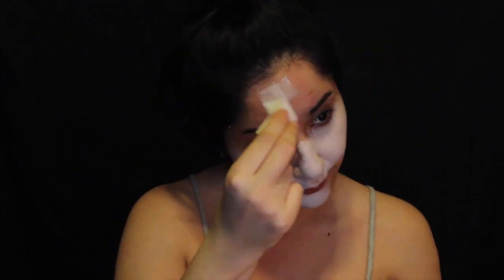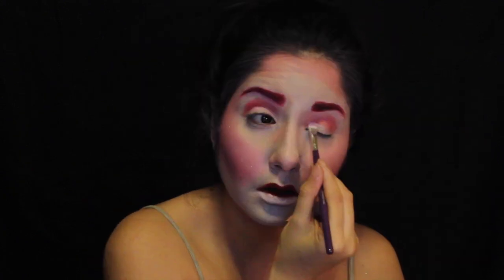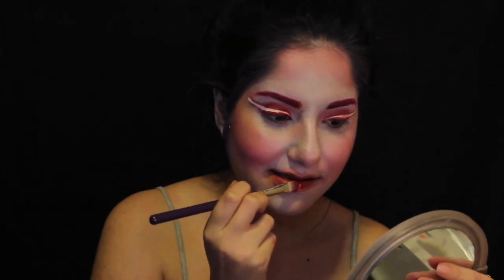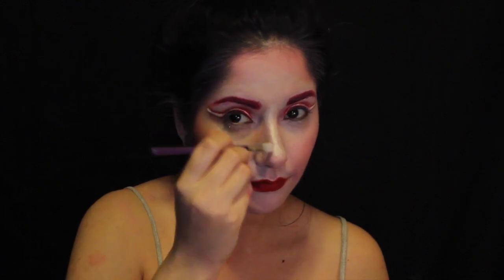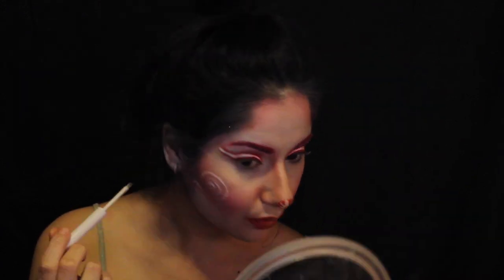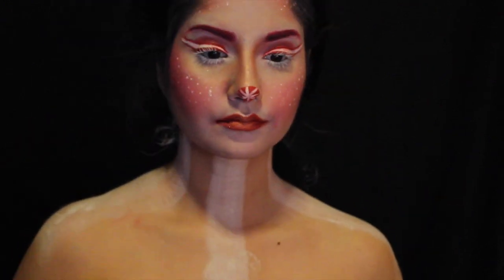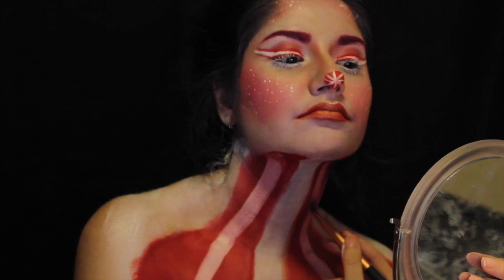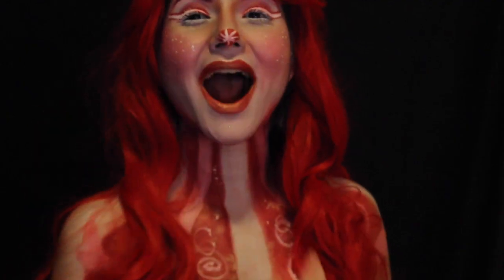Candy Cane Goddess! | SimplyAlex♡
Hey my deers! Today I wanted to share this holiday look with you guys! This is great for a dress up party or everyday :D!  Hope you enjoyed and have a Merry Christmas!! See you soon! Love you guys! XOXO